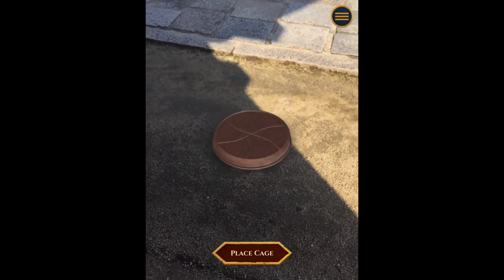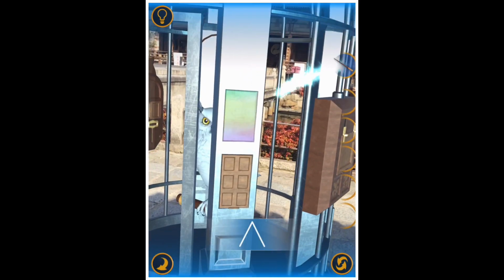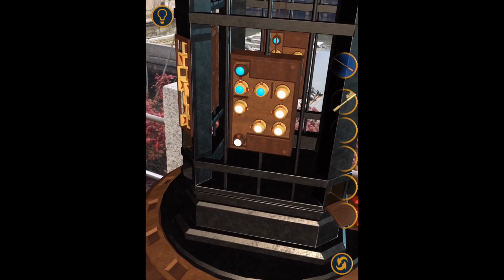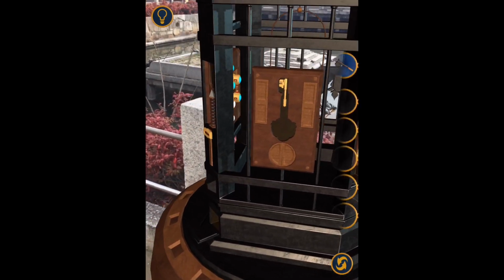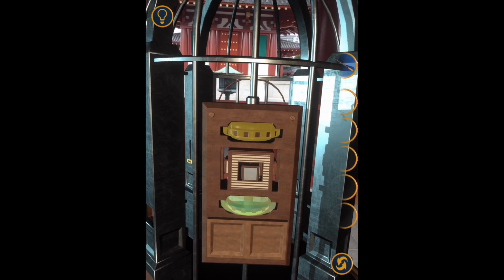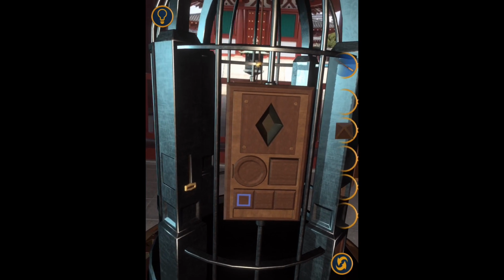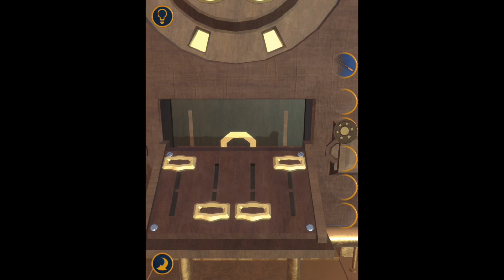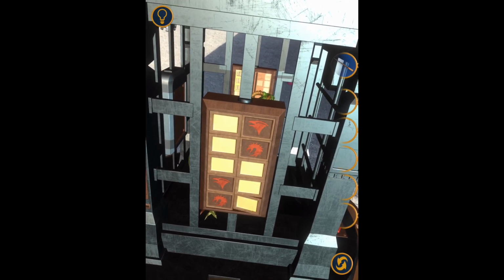The Birdcage 2 Review (iOS) - Gameplay, Features, Puzzles & Story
In this video, we'll take a look at The Birdcage 2 for iOS, including seeing how the game plays in augmented reality and in standard mobile mode (non-AR). We'll take a look at the new features and levels, and see what makes the new version of the game stand out from the first one.

The game has more levels, new magical creatures, fascinating challenging logical and mechanical puzzles and the new face-tracking features (for supported devices) and the spellcasting features that add more excitement and refreshes upon this successful puzzle-solving experience that man of us love so much.

I hope you enjoy this The Birdcage 2 video and don't forget to check out the review of the first game, The Birdcage.